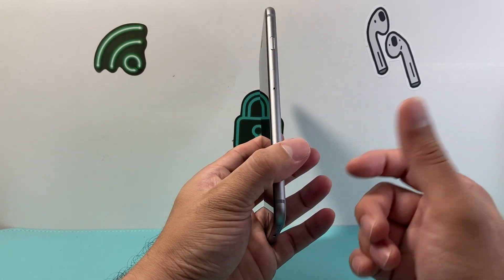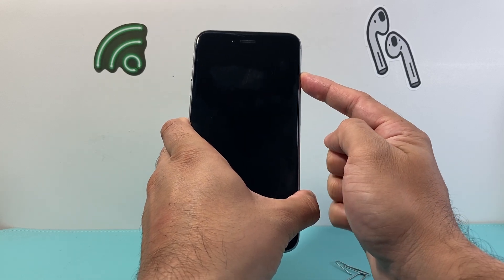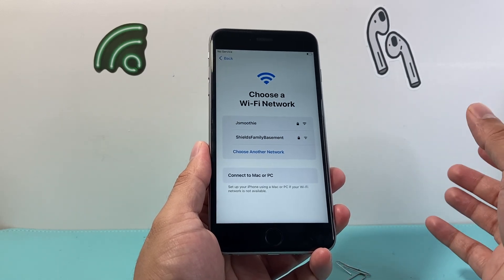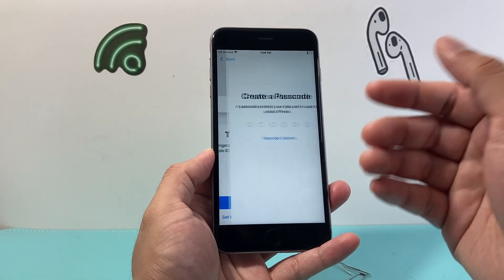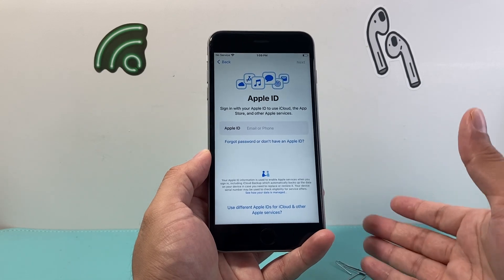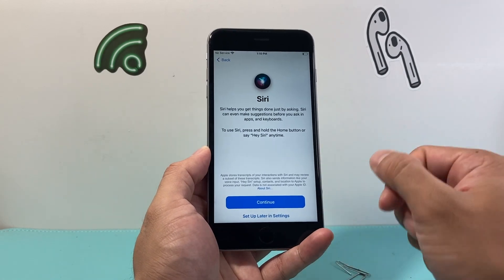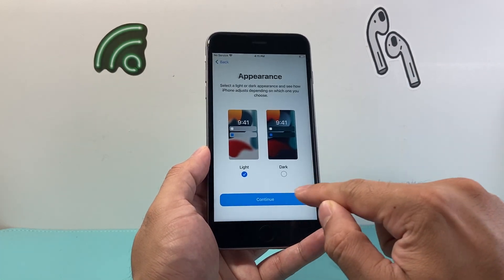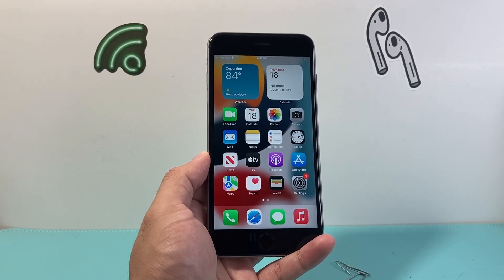iPhone 6S Plus: How to Set Up SIM Card & Activation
In this video we set up the Apple iPhone 6S Plus with SIM card and explain the activation process to get started. We walk through the basic information you need to know to use the iPhone 6s Plus properly and start enjoying your new iPhone. With iOS 15, the set up process has changed slightly from previous iOS versions but we help you navigate the set up process.